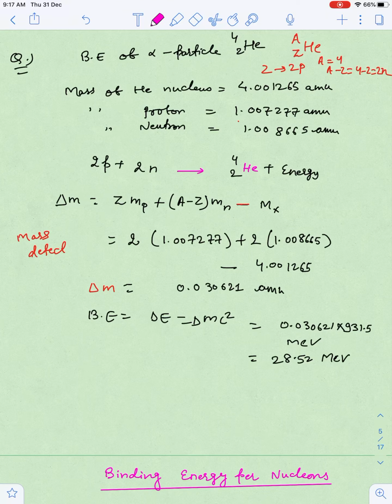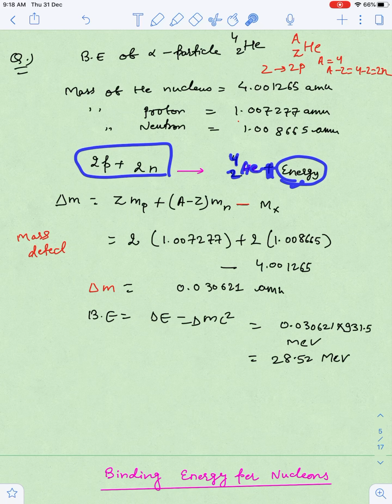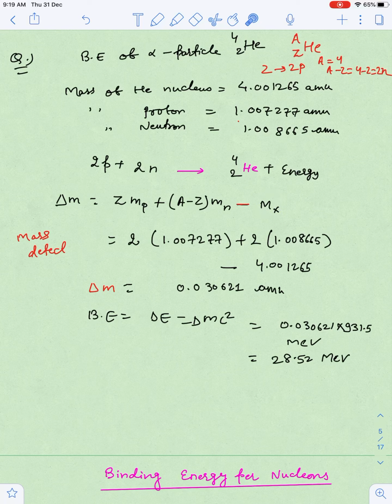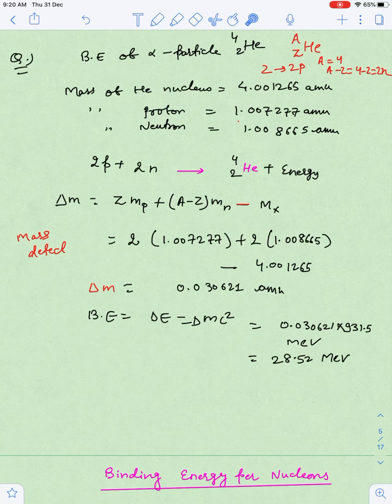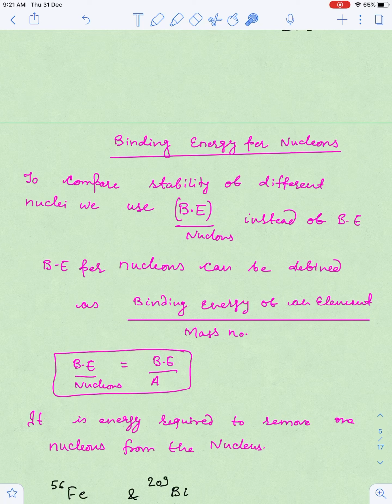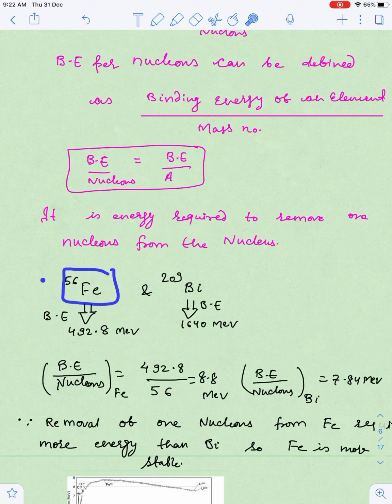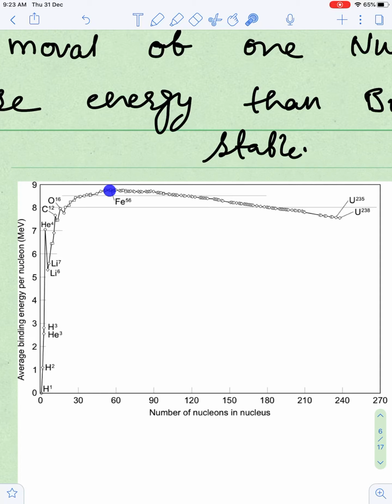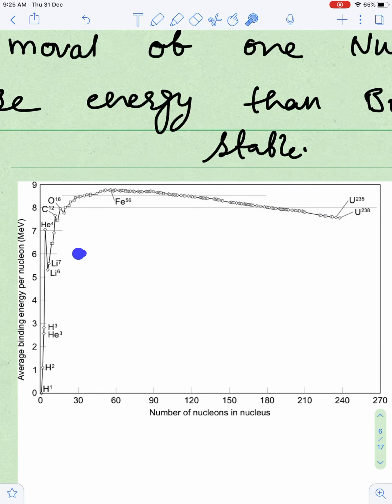Nucleus Lecture 3